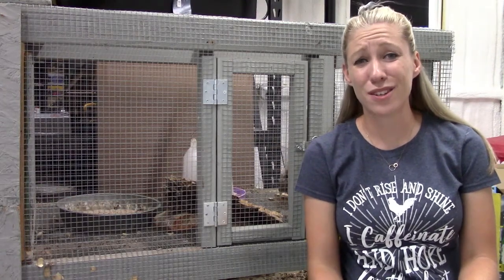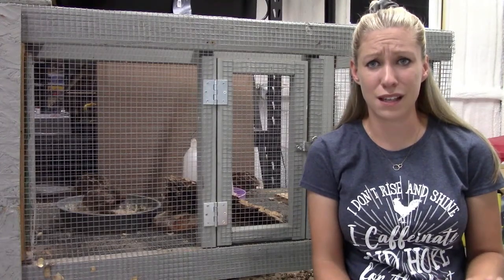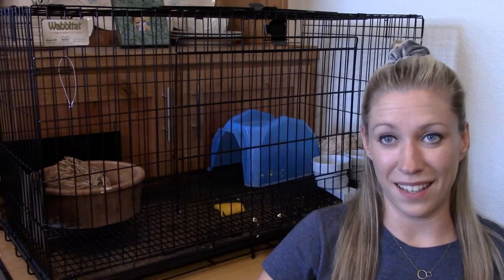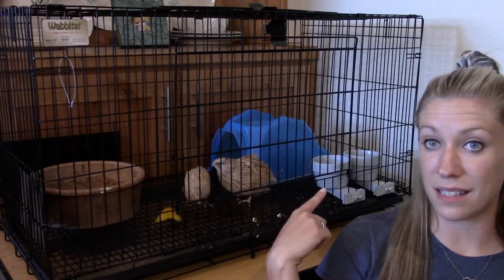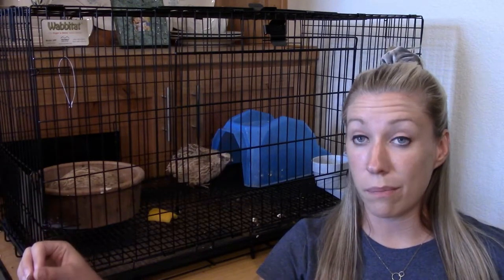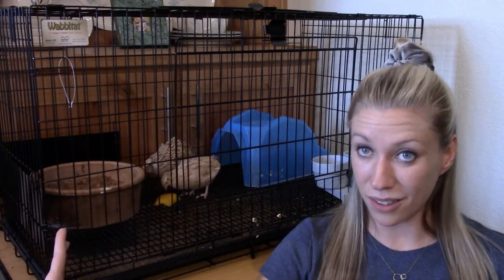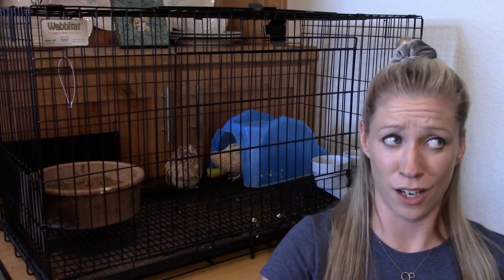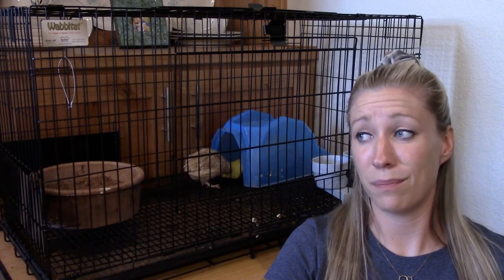Why YOU Should raise quail! (Classroom Management Quail!)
Don't let your kids watch this video with you!!
I had quail as my classroom pet in my fourth grade class last year and it went so well for many reasons that I describe in this video! We have also loved having them at home over the summer. I made it look so fun, Erik is also taking quail to his high school class this year.
***Watch till the end to see Abby sitting in the brooder with all the just hatched baby quail!!